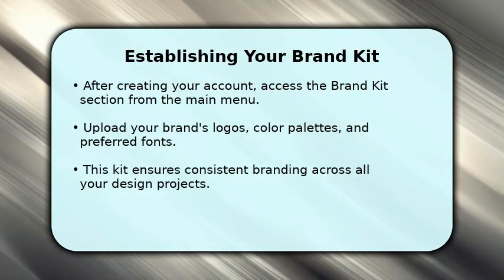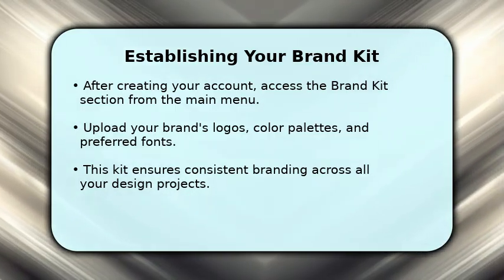How to Make a Canva Owner Account 2025 - Full Guide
▸ (x) Learn how to create a professional Canva account in 2025 and unlock its full potential. In this video, we'll cover the steps to set up your account, customize your profile, and access premium features. Whether you're a designer or just starting out, this tutorial is for you.